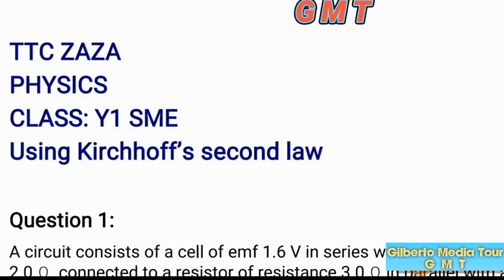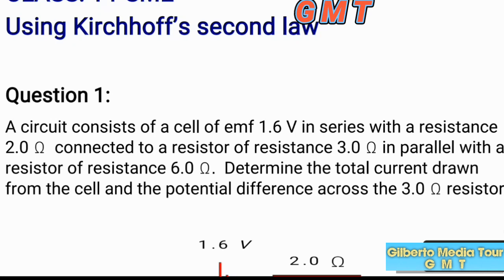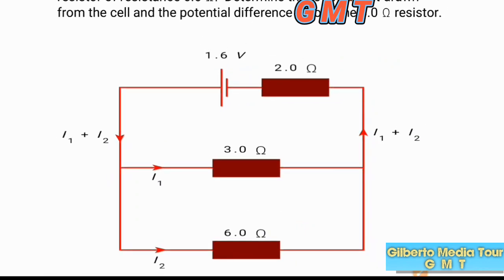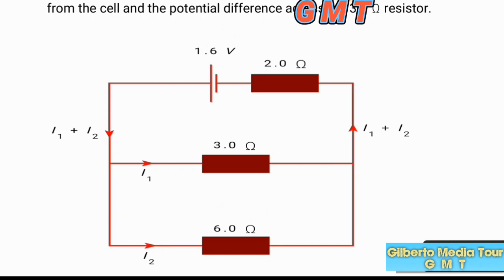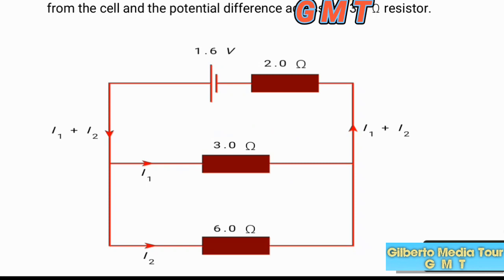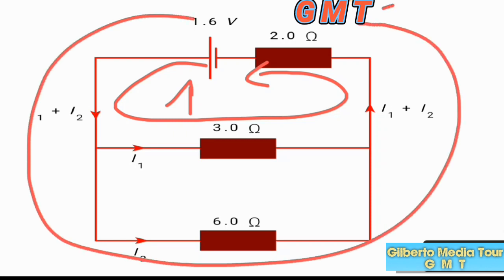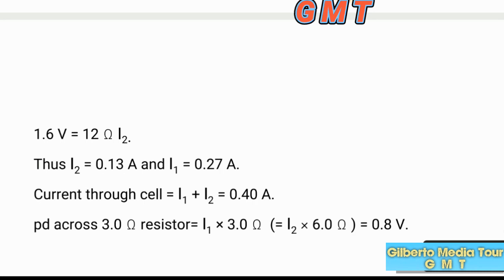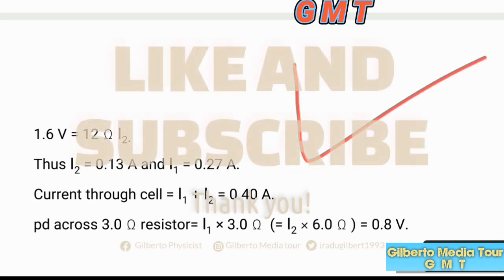PHY SME15: Solving Questions using Kirchhoff's rules/Electricity/TTC Physics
Kirchhoff’s Law or circuit Laws is composed of two mathematical equations that deal with resistance, current, and voltage in the electrical circuits. The laws are fundamental to circuit theory. They quantify how current flows and voltages vary through a loop in a circuit.